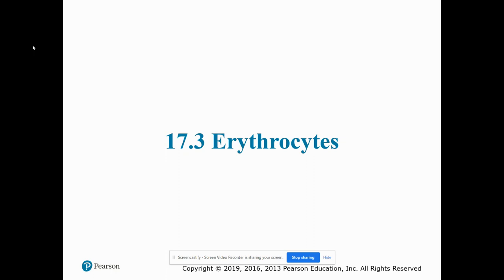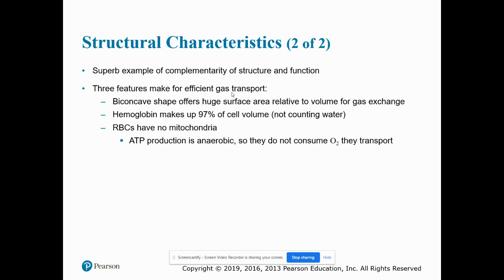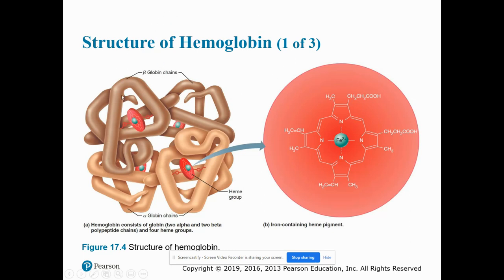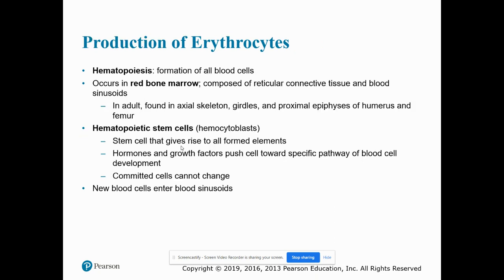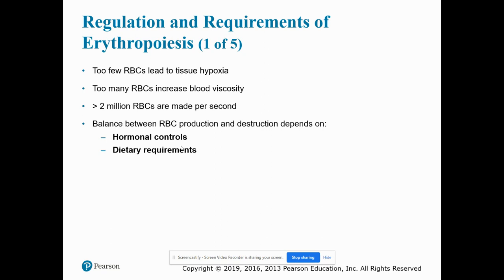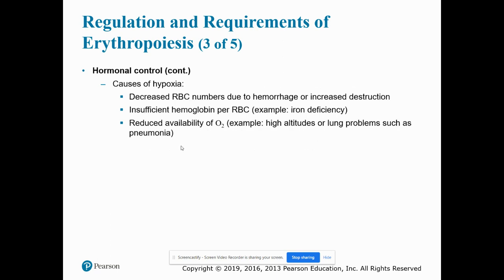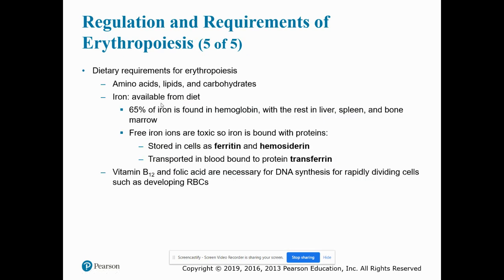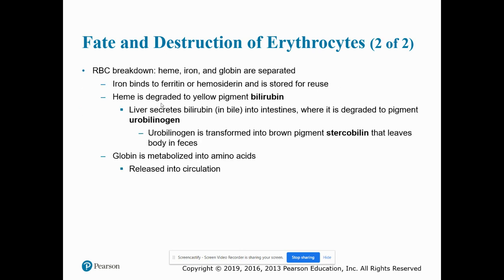Chapter 17 - erythrocytes